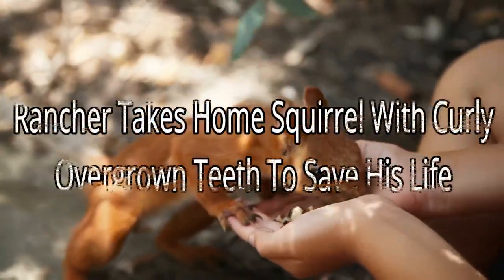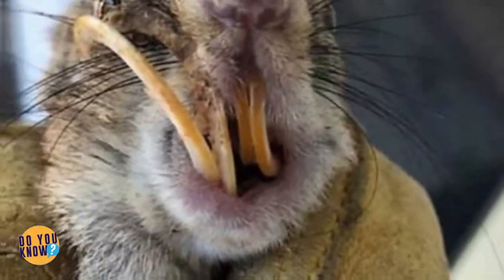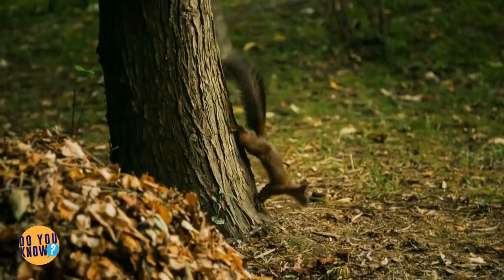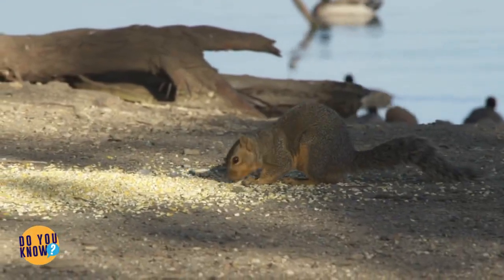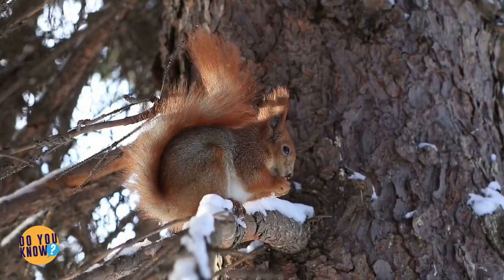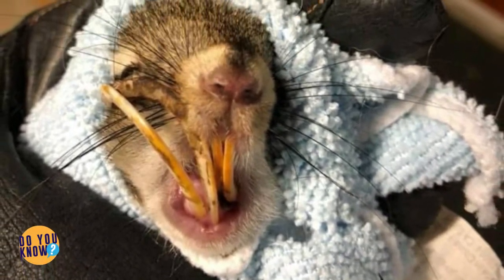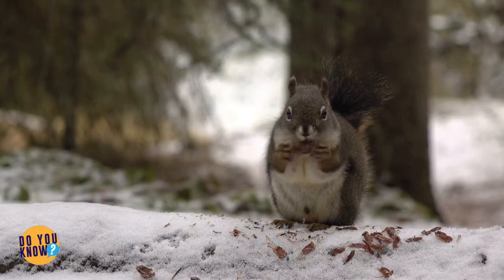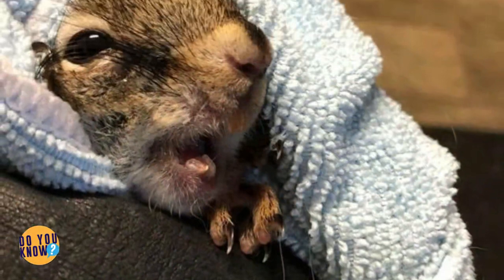Rancher Takes Home Squirrel With Curly, Overgrown Teeth To Save His Life